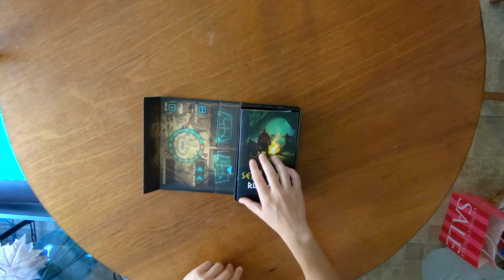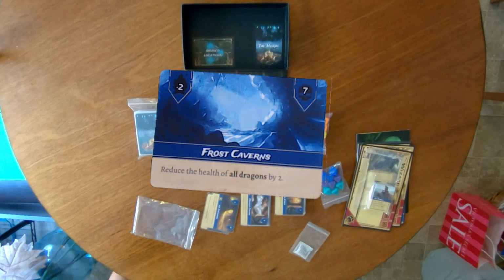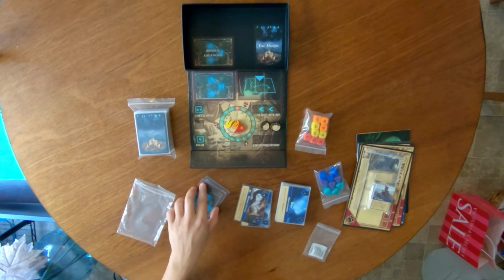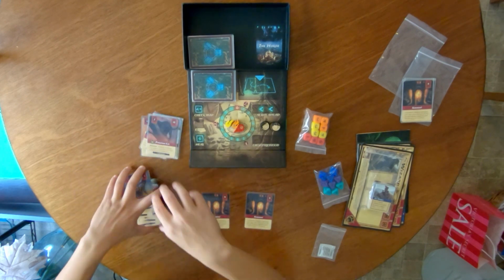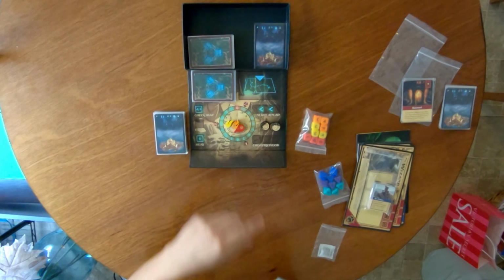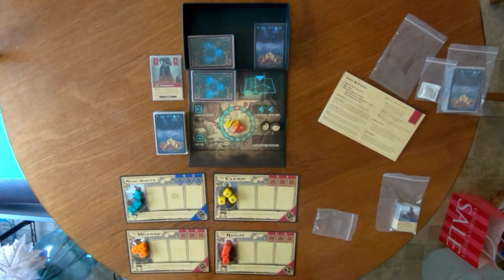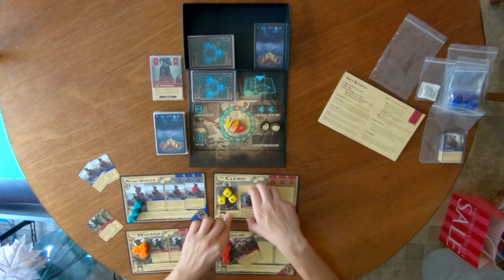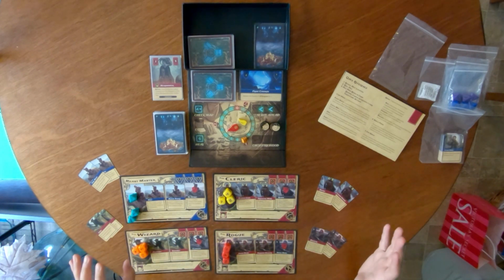Set A Watch - How to Set Up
How to set up Set A Watch the board game, for one to four players. Total set up time without an explanation ~ 10 minutes. Table of contents below.

MINOR SET UP CORRECTION
5:12 Extra final locations (deluxe version only) are NOT included with the unused location deck. The extra final locations are set aside and taken out of play, just like the extra summon and creature cards.

00:00 Unboxing / Component Removal
01:07 Token Placement
02:07 Location Deck
05:12 Unused Location Deck
05:59 Creature Deck
10:54 Unhallowed Deck & The Horde
12:38 Adventurers
18:03 Light the Fire!
18:56 Set the Starting Fire Value
19:56 Ready to Play

For more about Set A Watch, check out its Board Game Geek